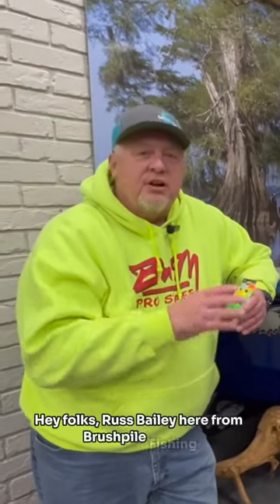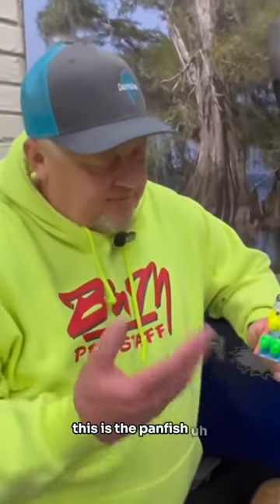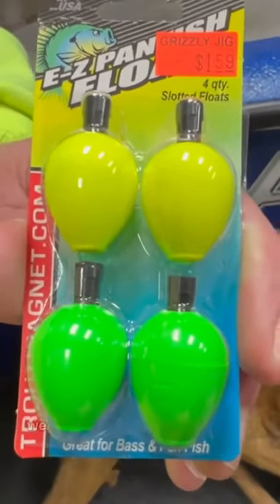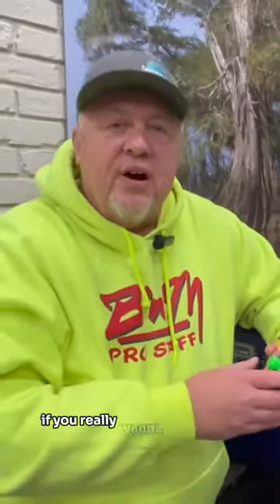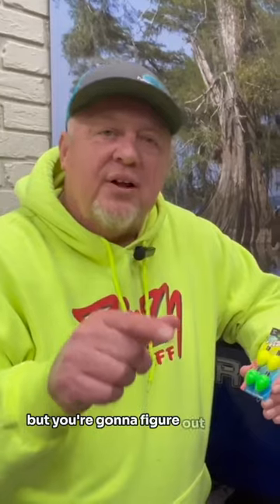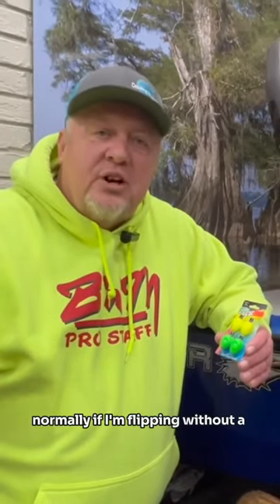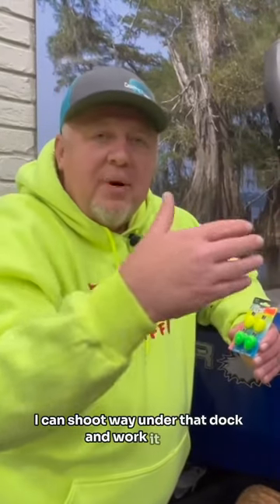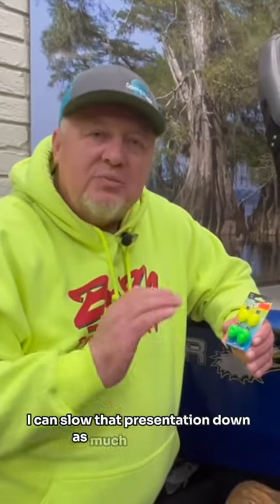Spring Crappie Tips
Spring has sprung, but that doesn’t mean that the cold fronts have left yet! In this tip from the archives, Russ Bailey, host of Brushpile Fishing, describes how he uses floats to catch cold-front crappie in the spring! For more tips and tricks like this, make sure to check out our YouTube and other socials!